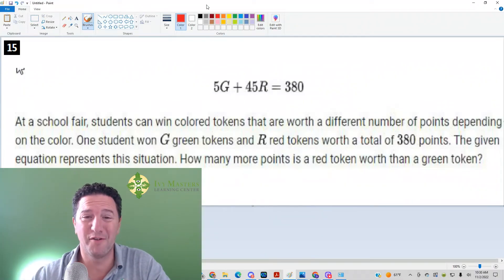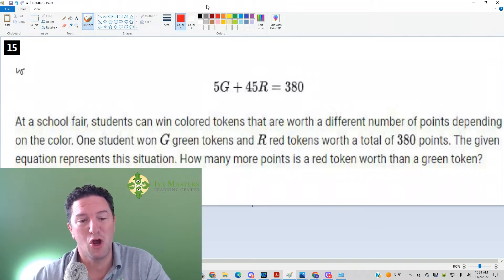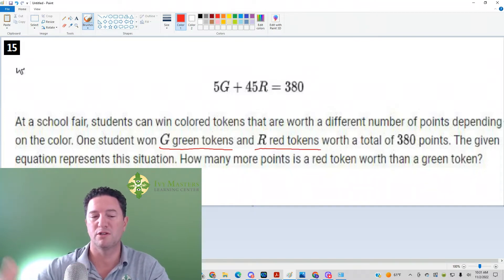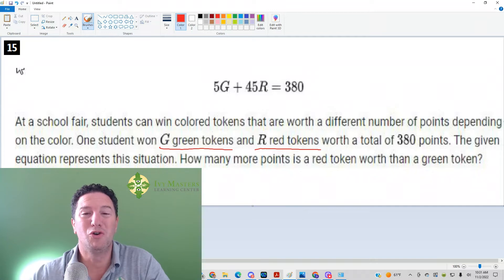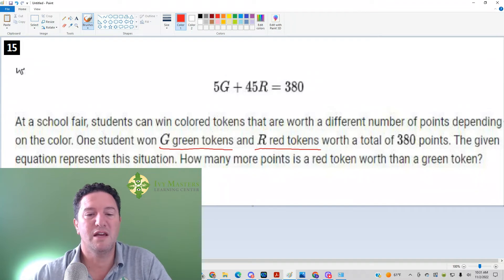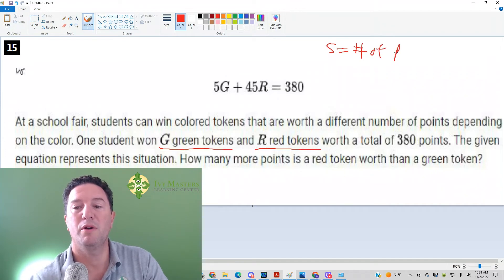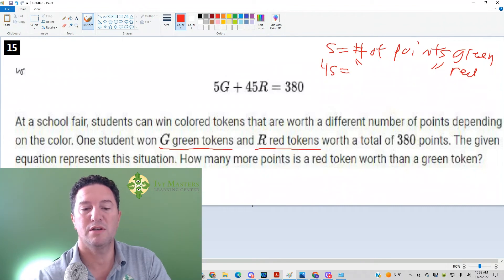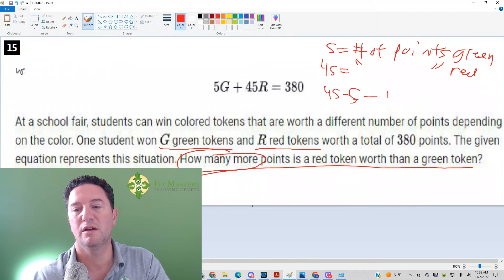Digital SAT practice test 1, math number 15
Picking numbers for a mental toehold

standard form of a linear equation, points, tokens, games, new SAT